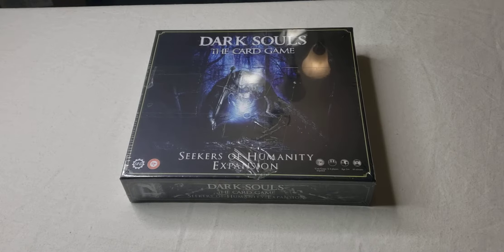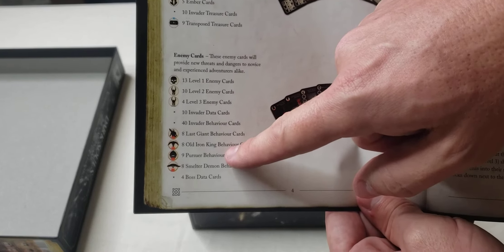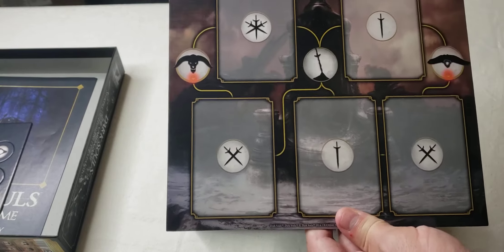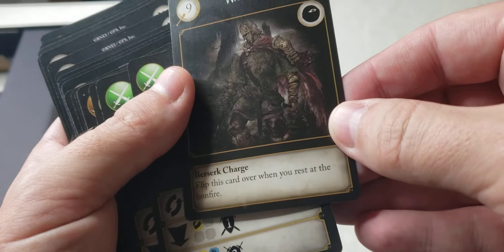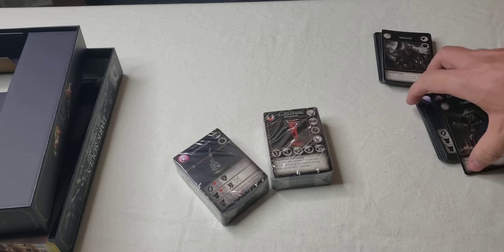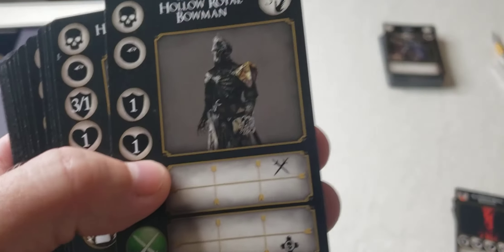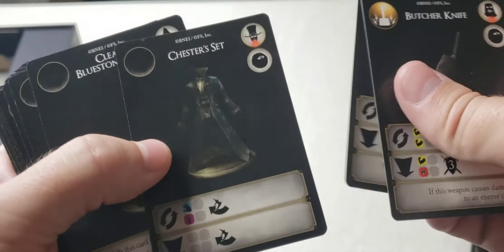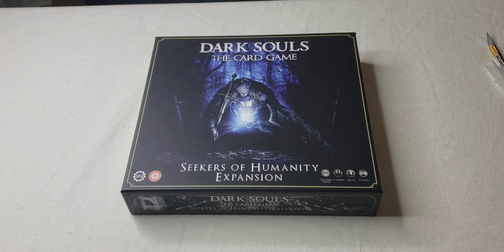July 19, 2021